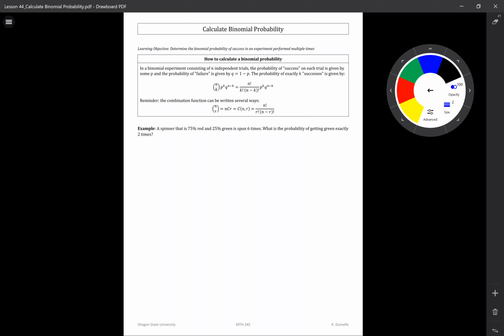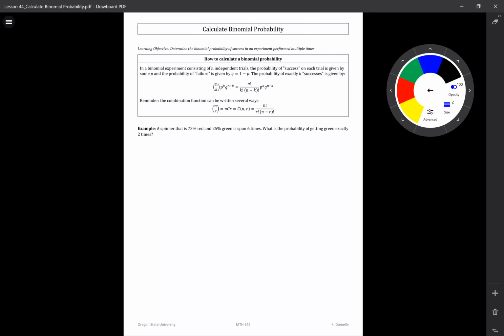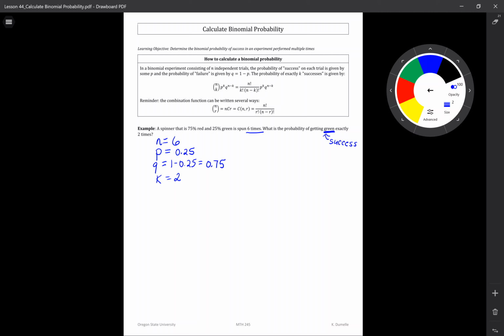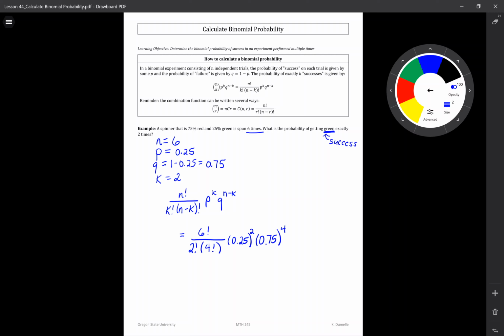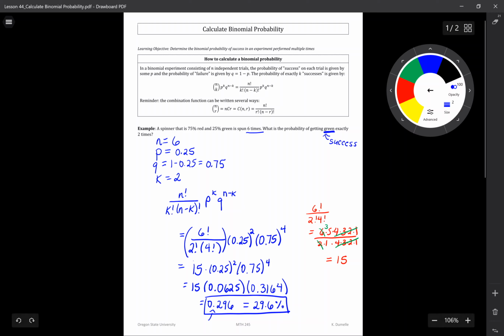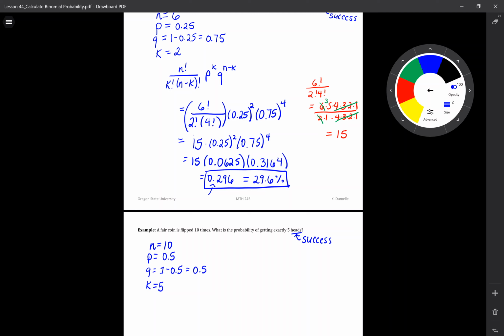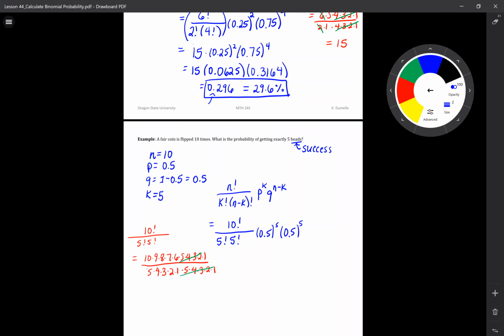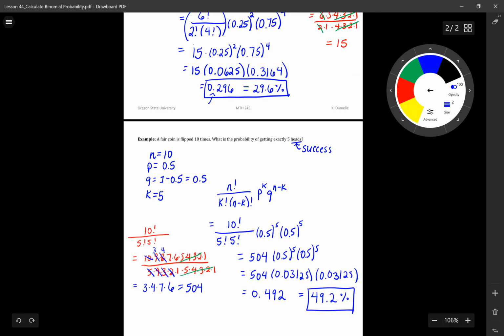Math 245 - Lesson 44